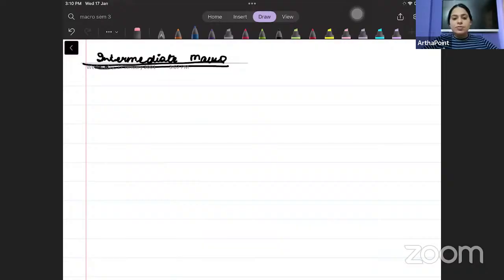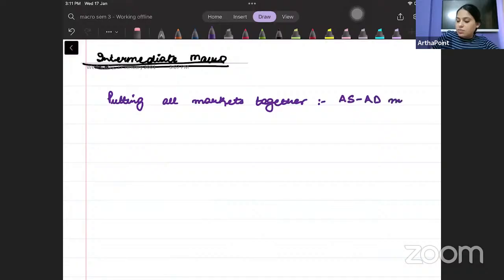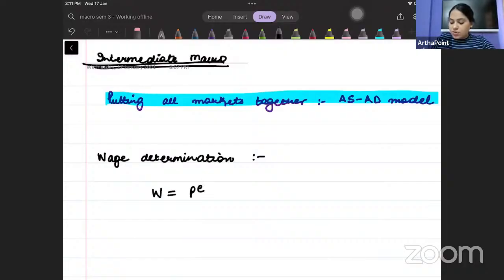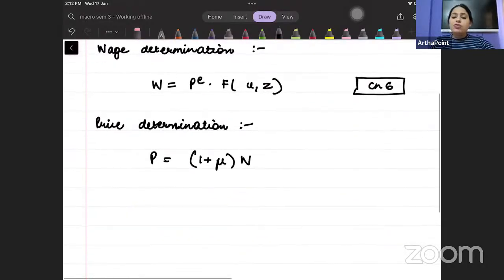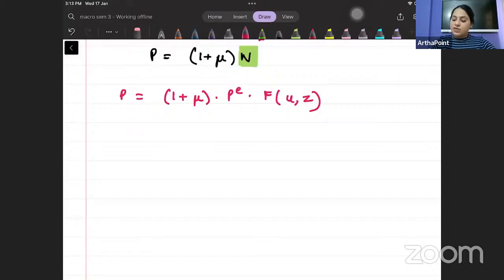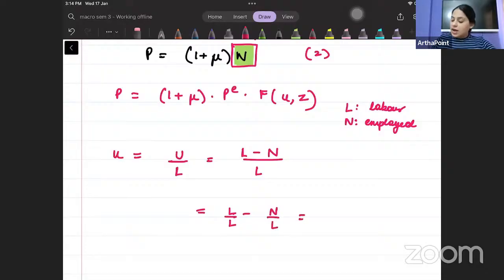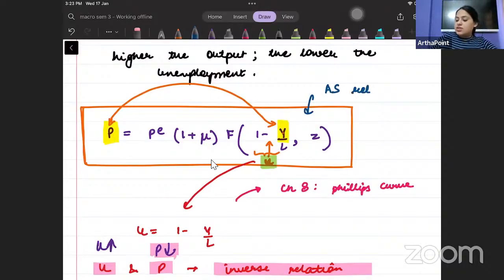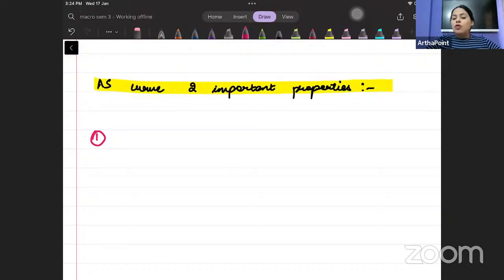AS Derivation | Intermediate Macroeconomics | Blanchard Ch 7 | Eco(H) Sem 3 DU | DU Eco(H) Coaching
This is Lecture 9 of Intermediate Macroeconomics I for BA Economics 3rd Semester Delhi University.

In this lecture we have discussed the following from Chapter 7 AS AD of Blanchard :
0:25 Introduction
1:12 Wage Determination
1:50 Price Determination
4:20 Production Function

Full Lecture is Part of Intermediate Macroeconomics I Course.